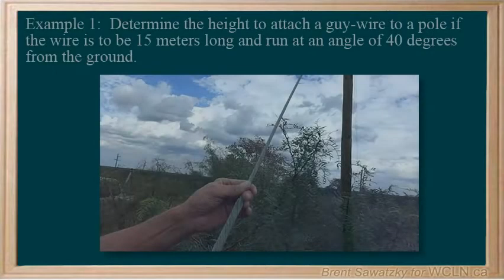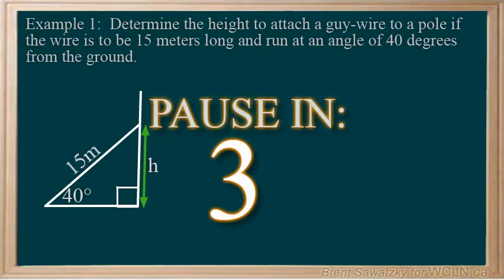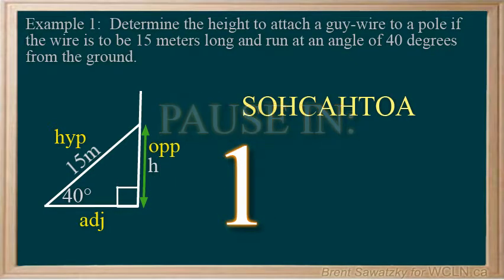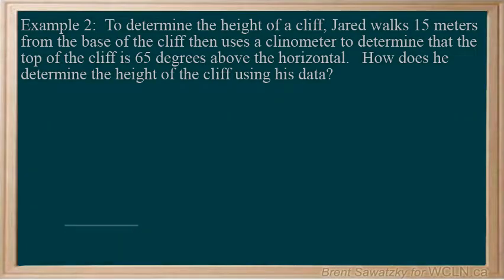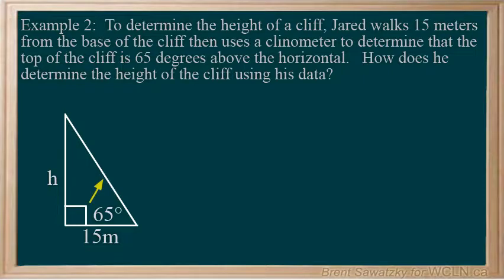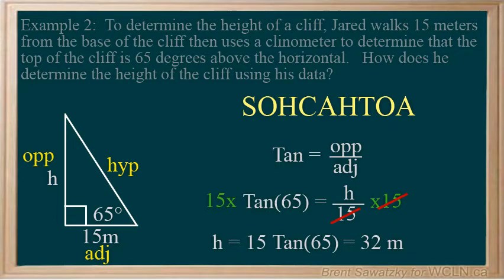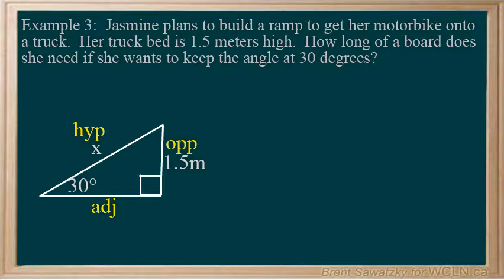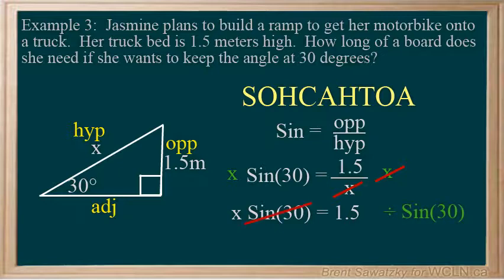WCLN - Math - TRIG: Solving for a Side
This tutorial continues on from the last one (appropriate sides:  hypotenuse, opposite, and adjacent), and one exploring the trig ratios (SIN, COS, TAN) along with the way to remember them (SOHCAHTOA).  In this one, we learn how to solve for a side.